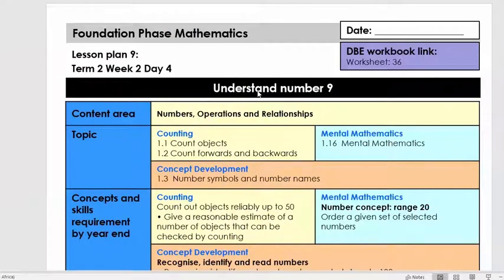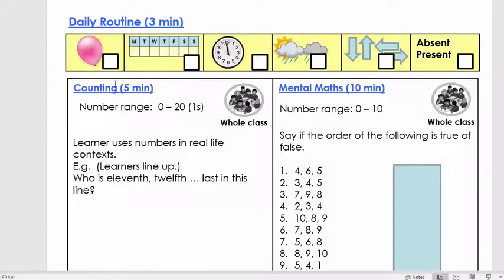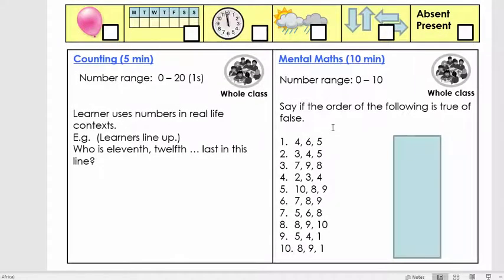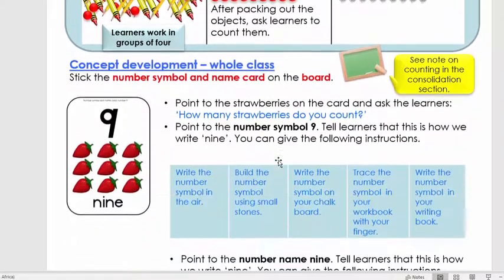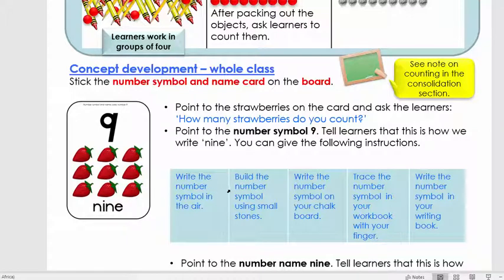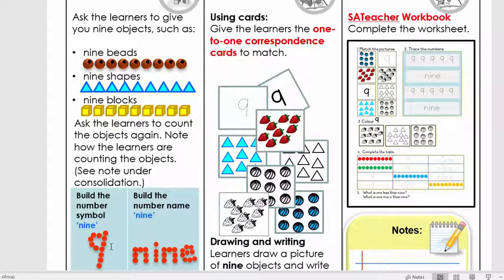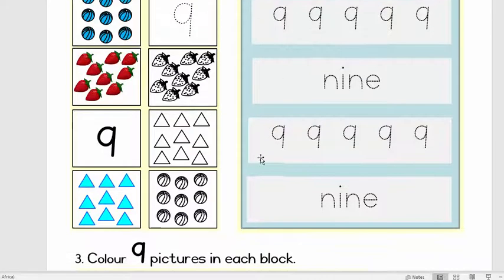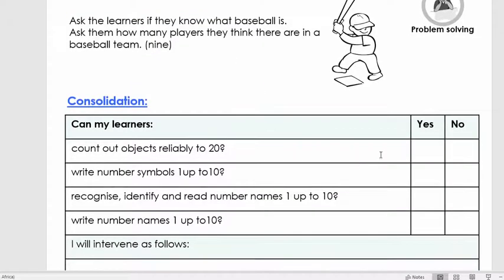Maths Grade 1 Term 2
Understand number 9